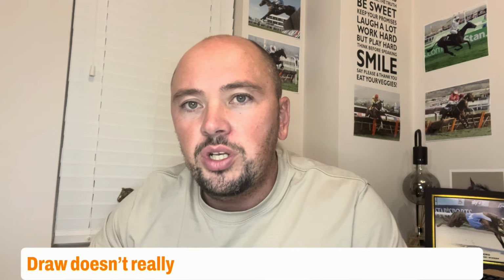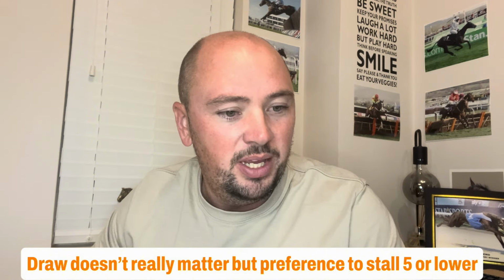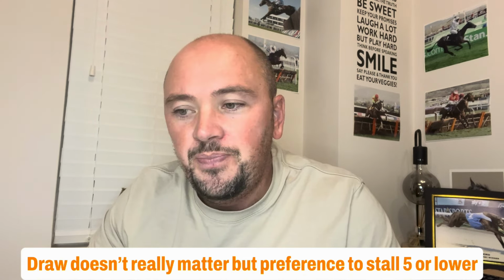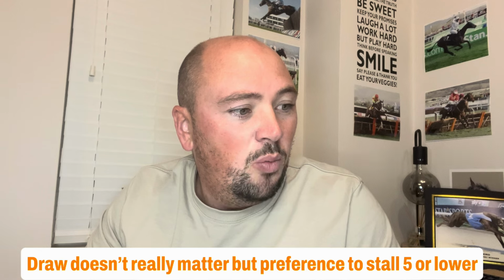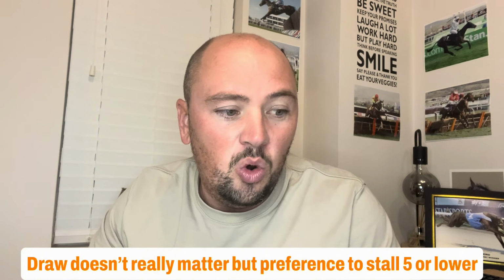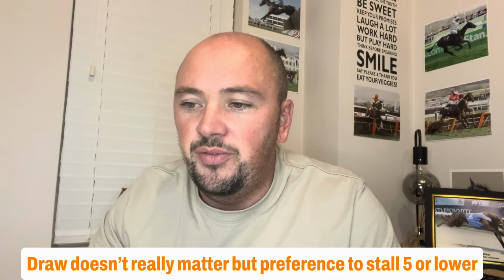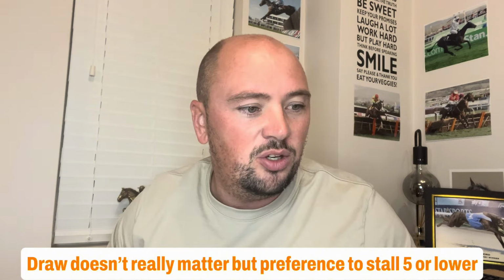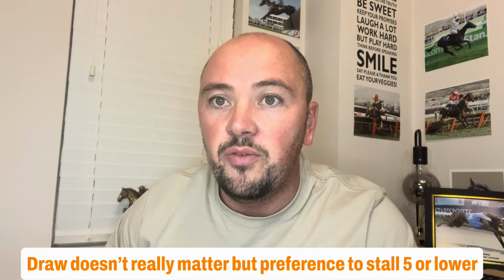Follow THESE TRENDS to win your Epsom Oaks Bet ✅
It's the biggest prize for the fillies in British horse racing, but what does it take to win the Epsom Oaks?

Dave Young (@Cheltmental) has gone through past races to profile a potential winner!